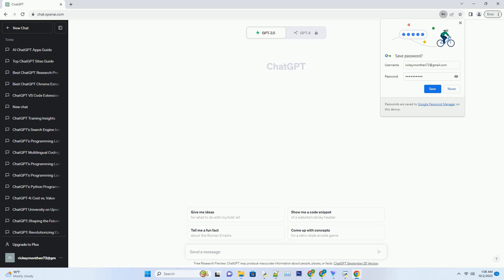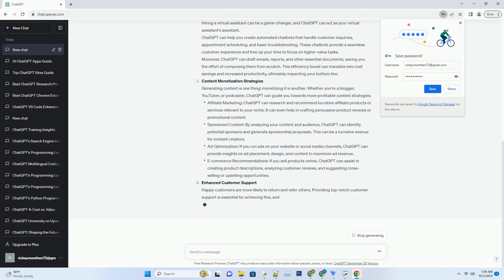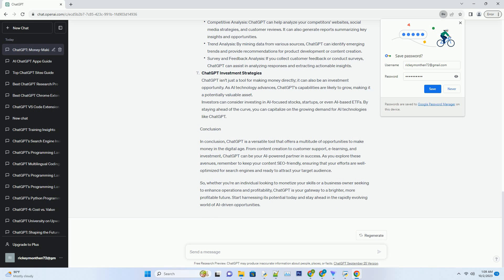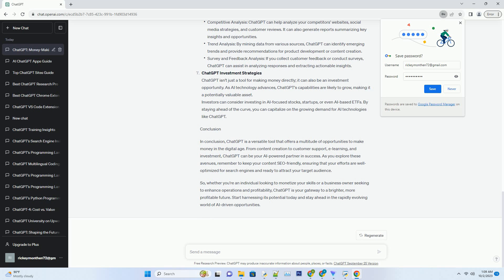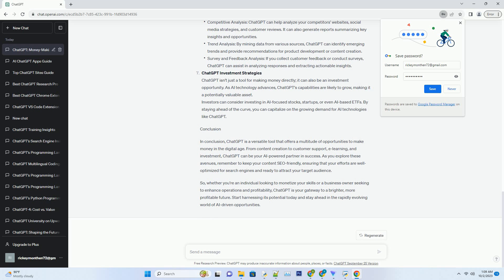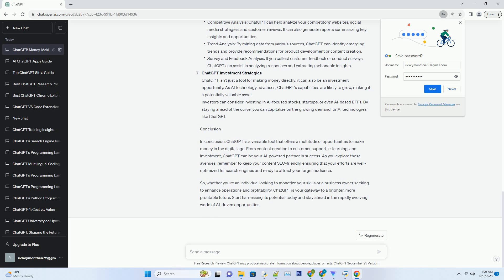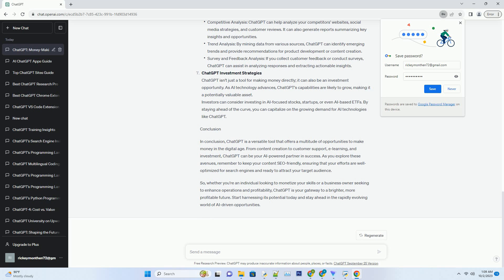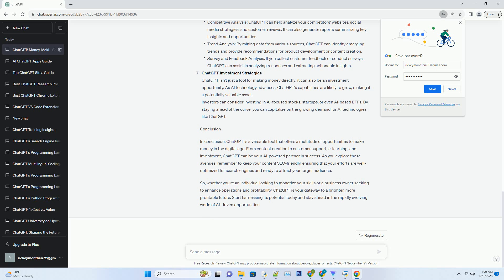best ways to use chatgpt to make money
# title: unleashing the money-making potential of chatgpt: your ultimate guide
# introduction
# in today's digital age, harnessing the power of ai and natural language processing has become crucial for businesses and individuals looking to boost their income. one of the most revolutionary tools in this space is chatgpt, a cutting-edge ai language model developed by openai. in this comprehensive guide, we will explore the best ways to use chatgpt to make money while optimizing your content for seo. whether you're a content creator, entrepreneur, or marketer, you'll discover a wealth of opportunities to generate income through chatgpt.
# content creation wizardry
are you an aspiring writer or blogger seeking to create captivating content that drives traffic and conversions? chatgpt can be your secret weapon. it excels in generating creative and engaging written material. here's how to make the most of it:
chatgpt can be used to brainstorm ideas, expand on topics, and even assist in drafting entire articles. simply provide a brief topic or outline, and chatgpt will churn out insightful content that you can build upon.
additionally, chatgpt can help in optimizing your content for seo. it can suggest relevant keywords, provide meta descriptions, and even generate catchy headlines. this not only saves time but also ensures your content ranks higher on search engines, driving organic traffic to your website.
# content creation wizardry
# additionally, chatgpt can help in optimizing your content for seo. it can sugg ...